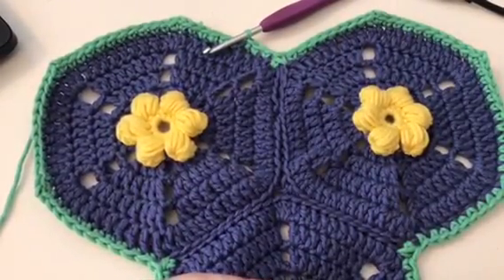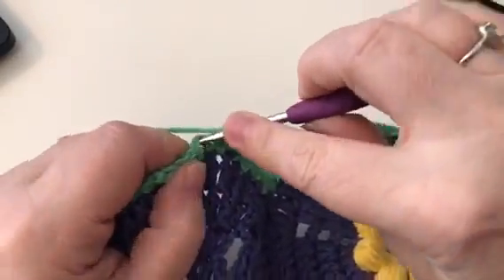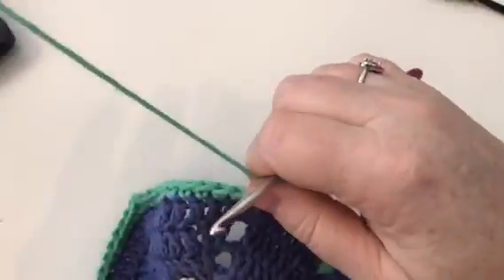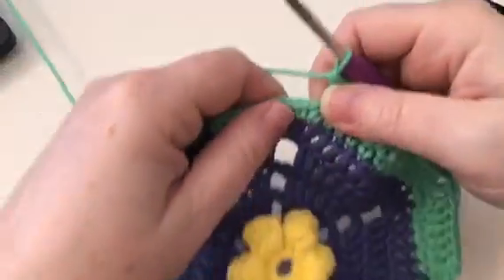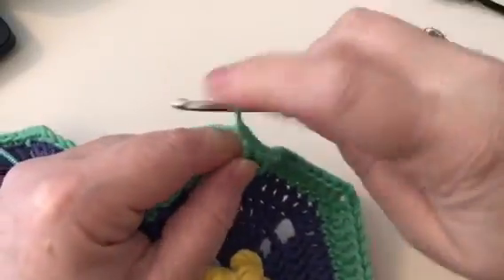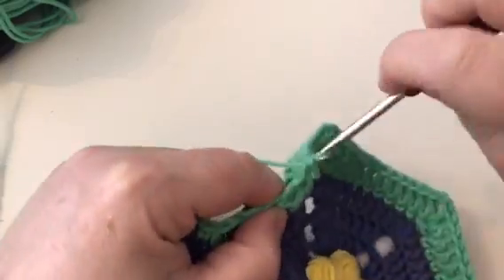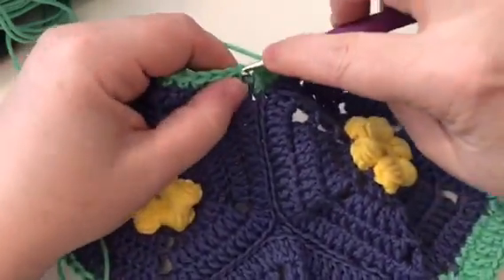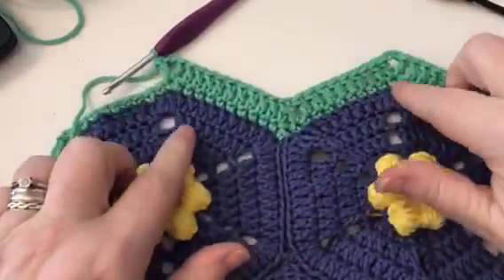Knitcraft Water Garden Week 7 Round 2 border